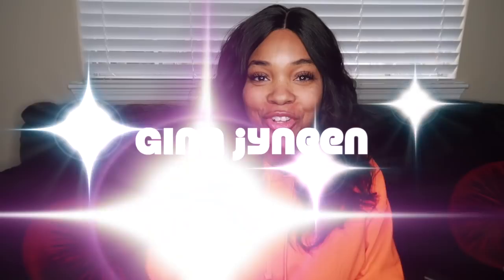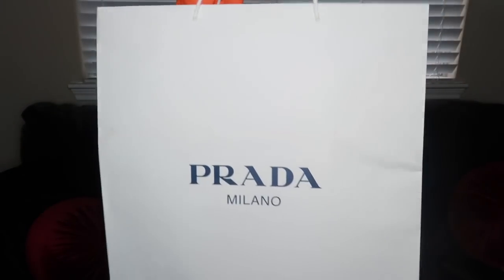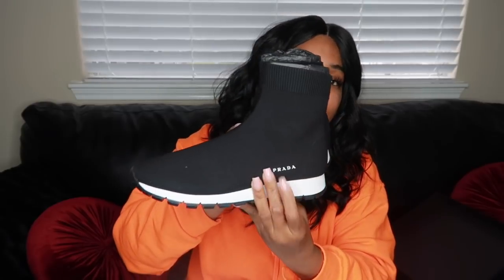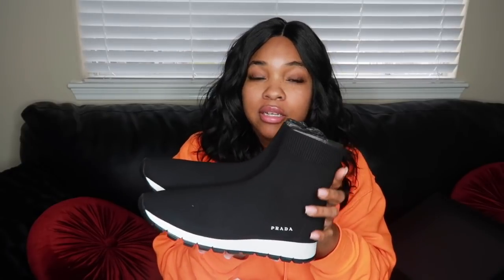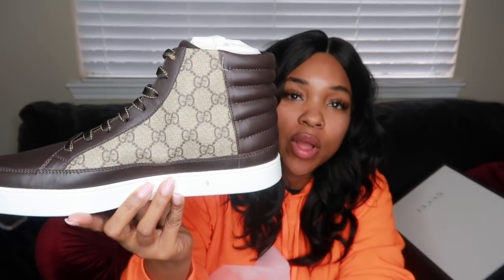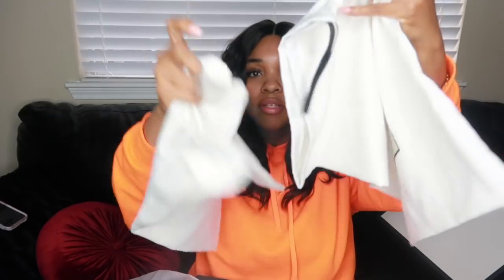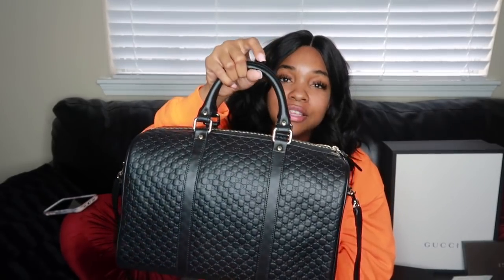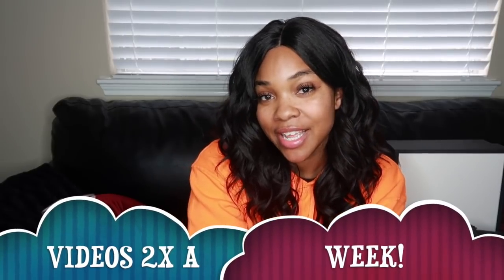GUCCI and PRADA Outlet Haul And Unboxing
Make sure to check out my vlog of me traveling to the outlet mall in San Marcos. They had soooo many awesome stores and the deals were amazing!